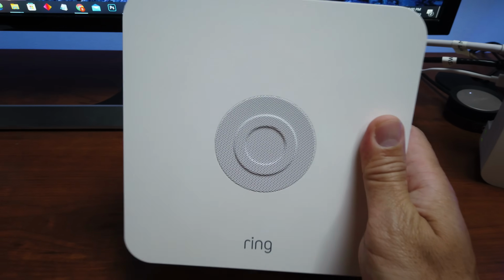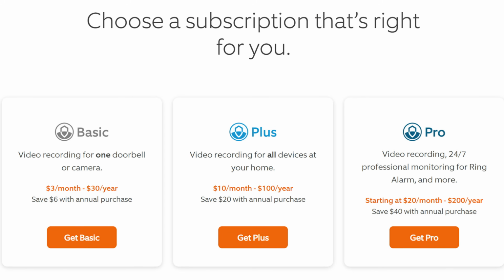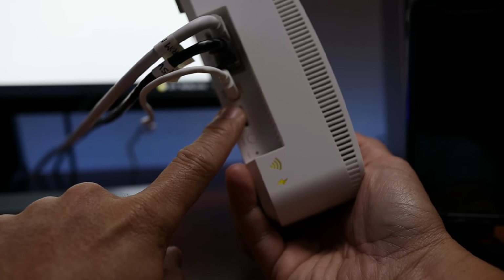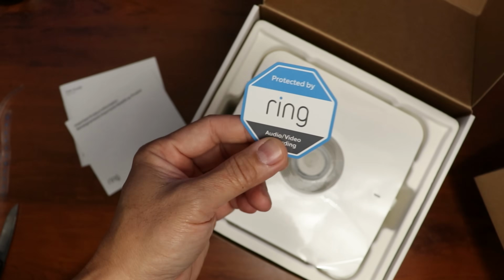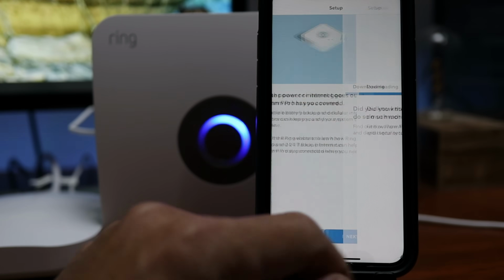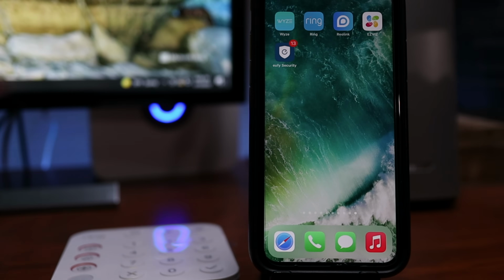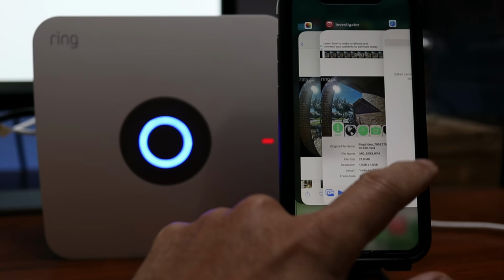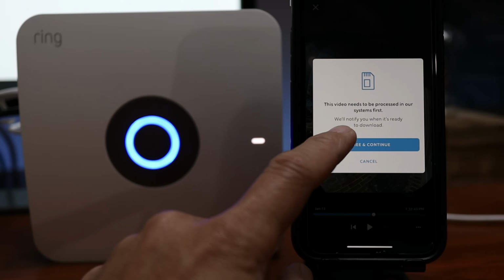Ring Alarm Pro - Features & Is It Worth to Upgrade?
Ring Alarm Pro is the new alarm system from Ring and it is the "PRO" version of the Ring Alarm. In this video, I'll show you the features and the differences between the  Pro and the regular Ring alarm and does the built in Eero Router, Backup Internet and Local Recording using Ring Edge is worth the extra $200/year subscription fee?

I'll also show you the process and what to expect if you are planning to upgrade from the regular Ring Alarm and see if it is easy or difficult to upgrade and swap out your Ring Alarm base stations.

Ring Alarm PRO 8 piece kit

00:00 Introduction
01:24 Increased Subscription
01:52 My concerns in Upgrading
02:18 Ring Alarm Pro Features
04:10 Unboxing
 04:51 Setting Up
07:15 Setting Up and Adding Sensors
08:21 Testing the Alarm Pro's Features
10:01 Final Thoughts